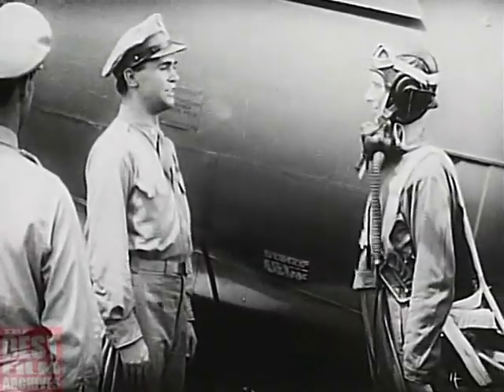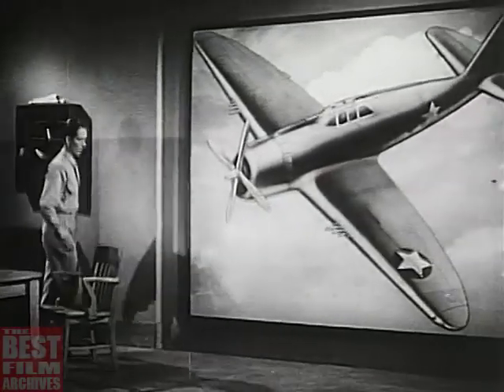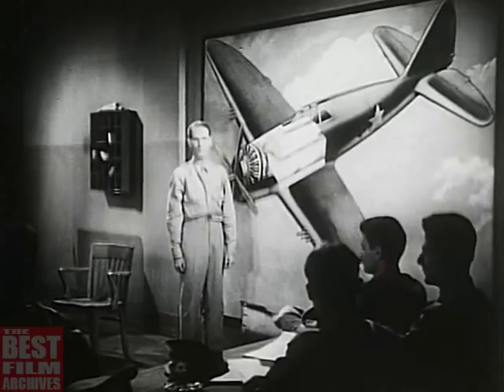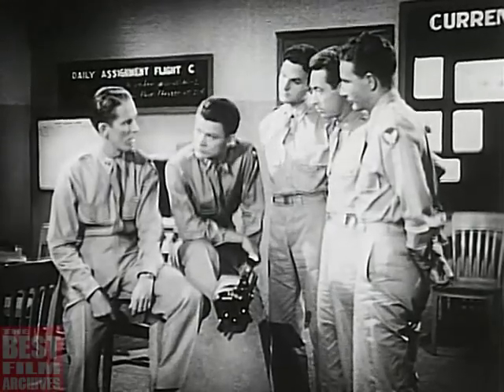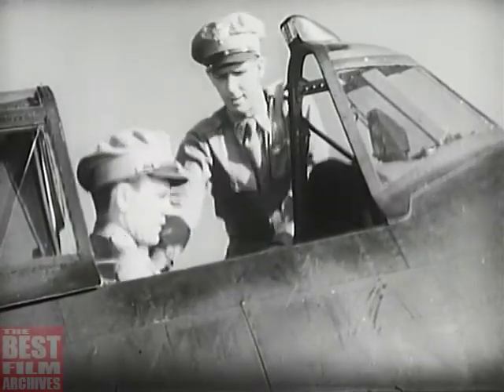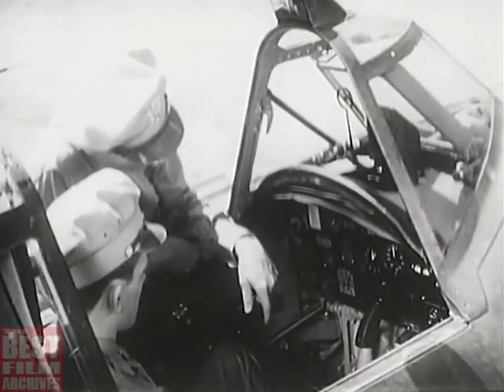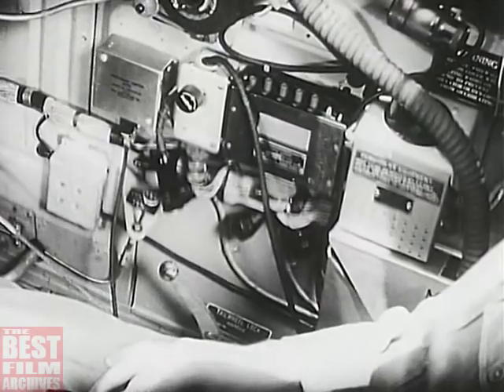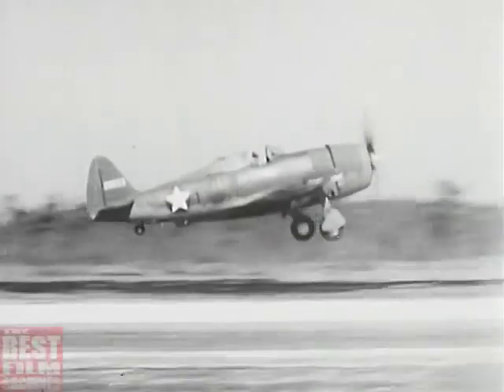How to Fly the P 47 PART 1 of 3 Pilot Familiarization 1943